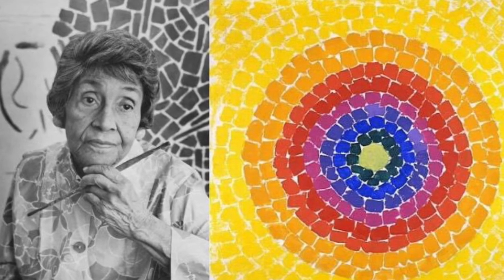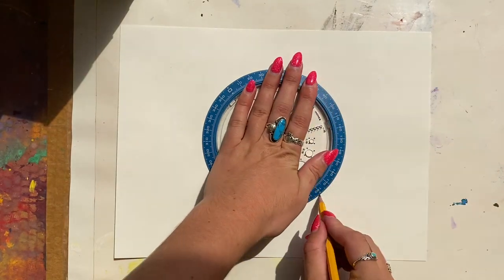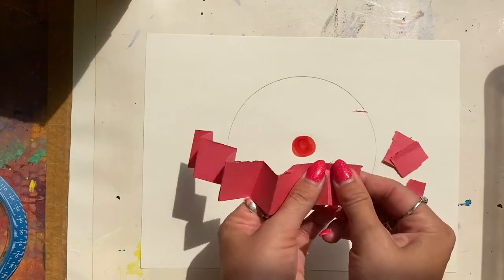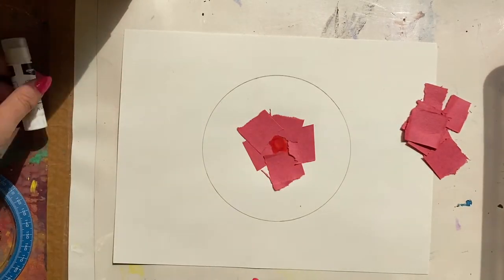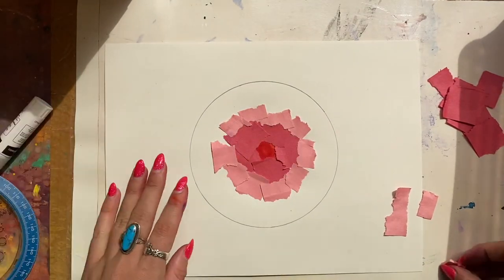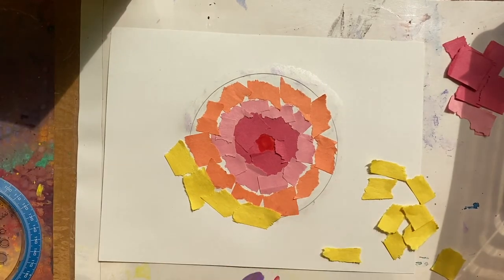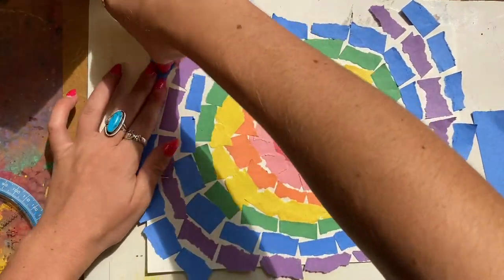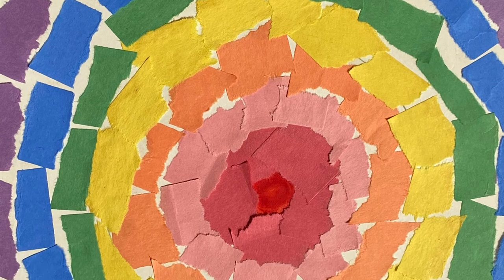Dot Day Alma Thomas